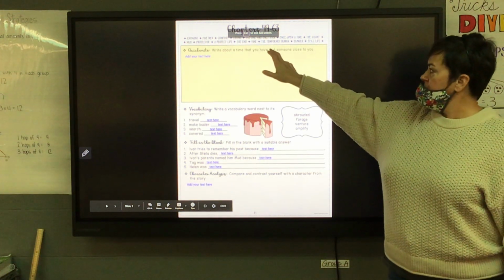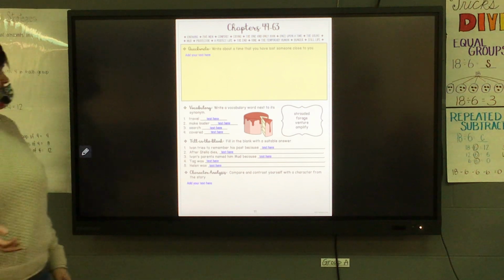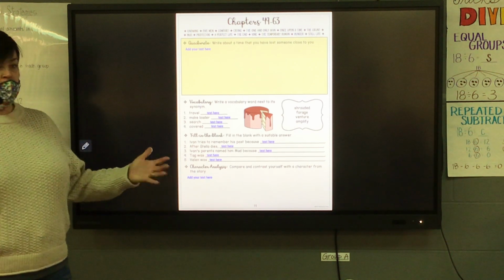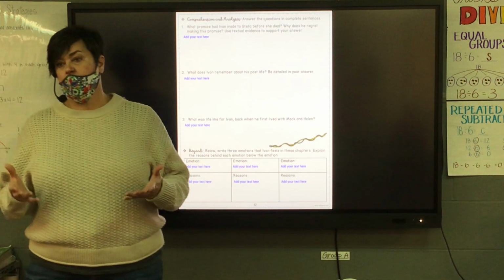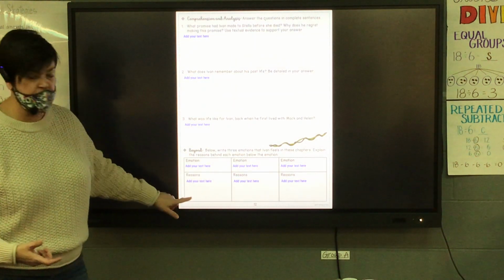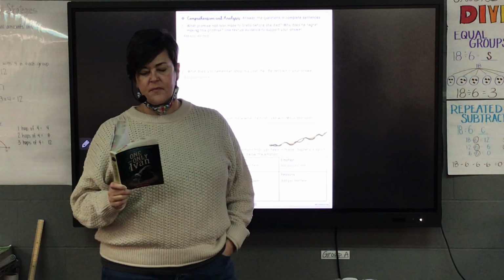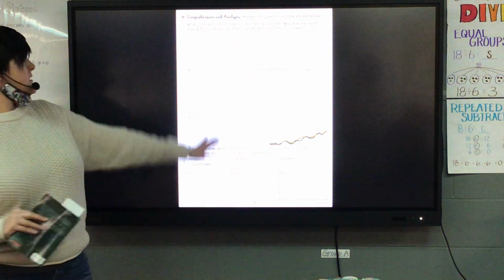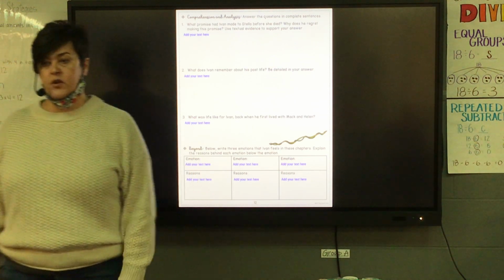2/10/21 Reading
The One and Only Ivan ch 49-63